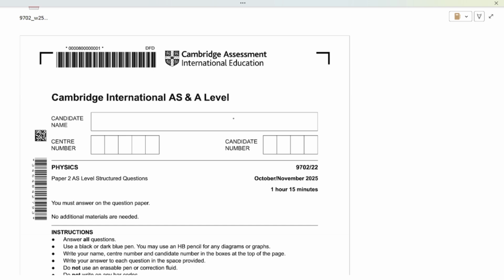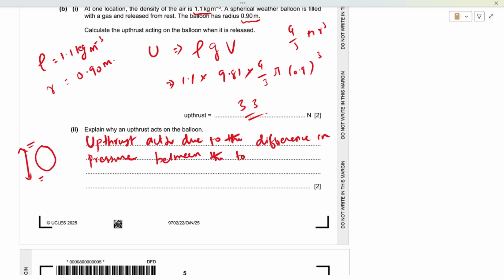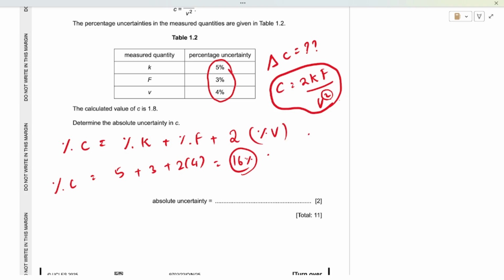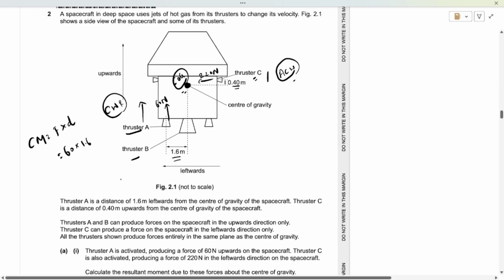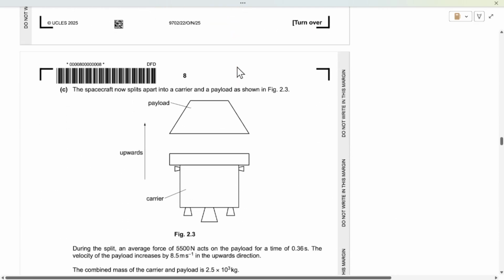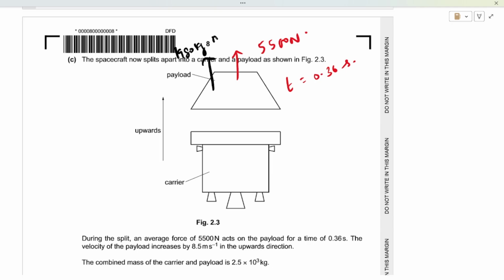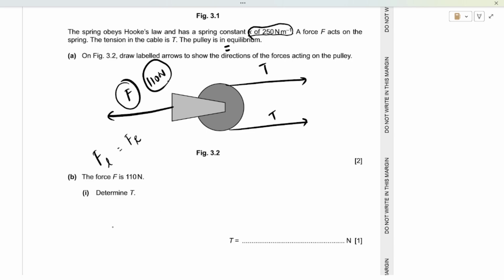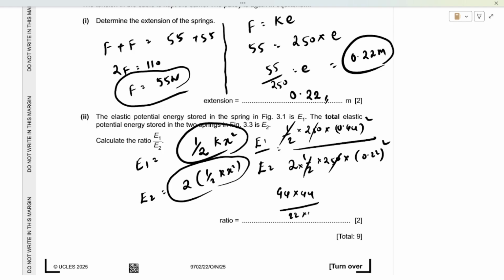AS Phy 9702 Oct Nov Paper 22 Part 1